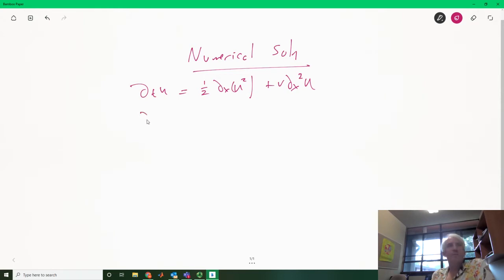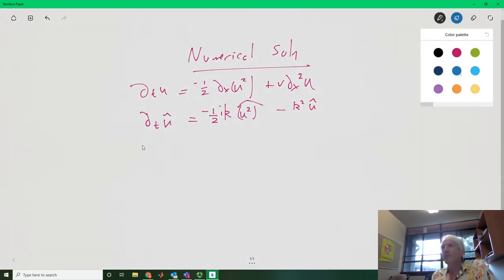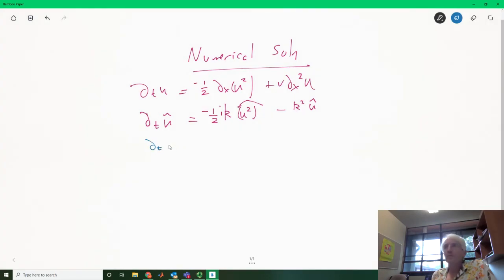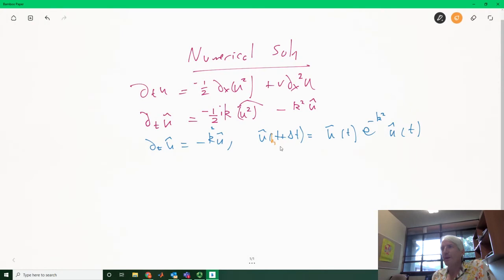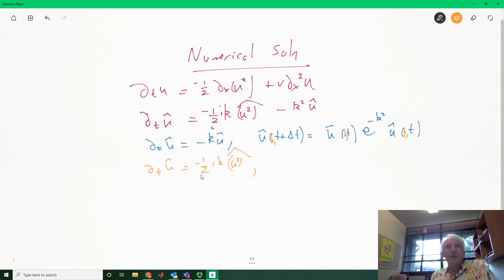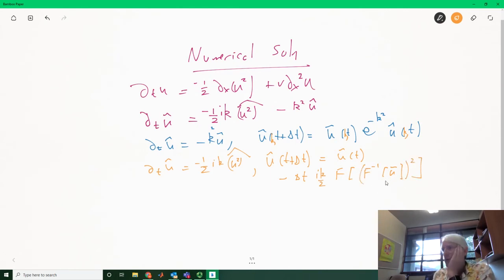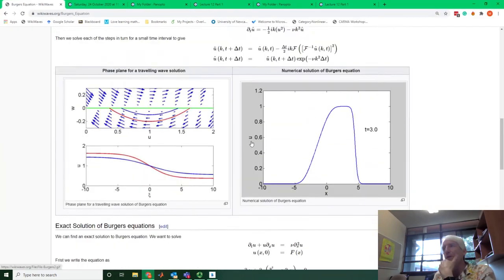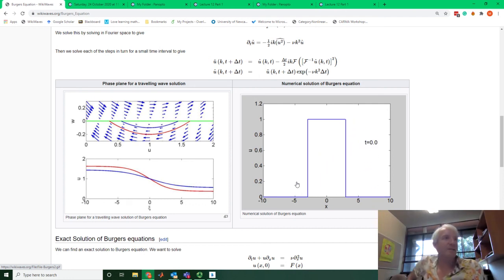Nonlinear PDE Meylan. Lecture 12 Part 3